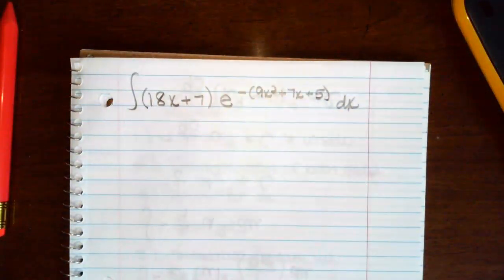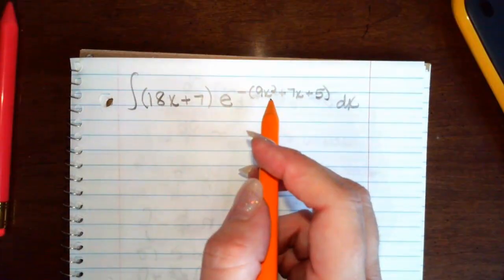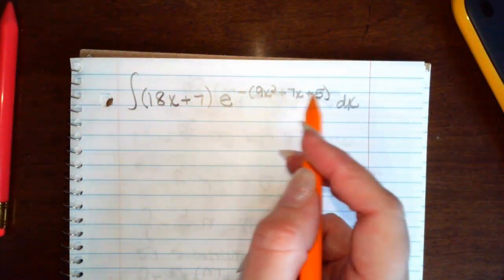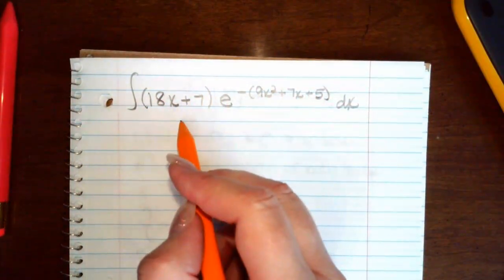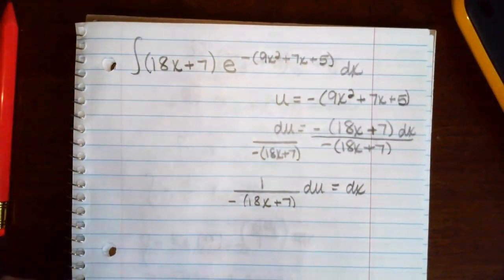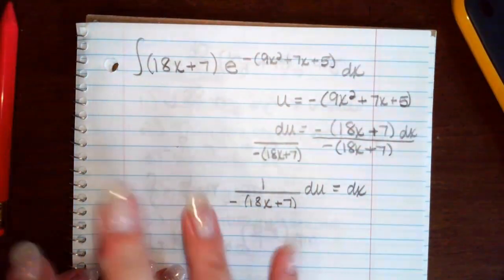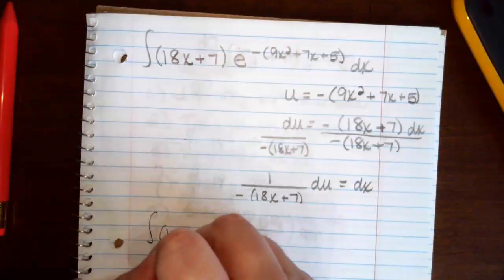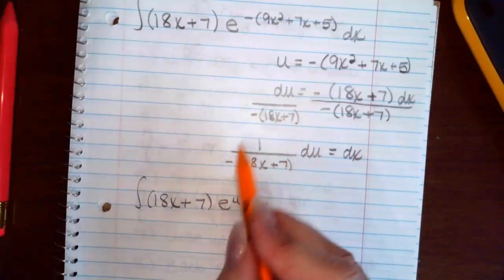Module 9 Part One